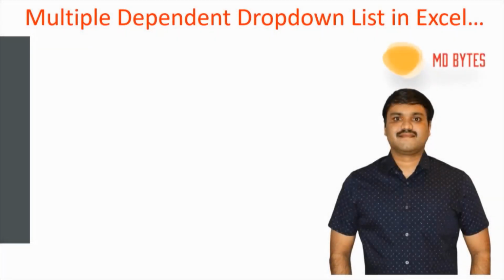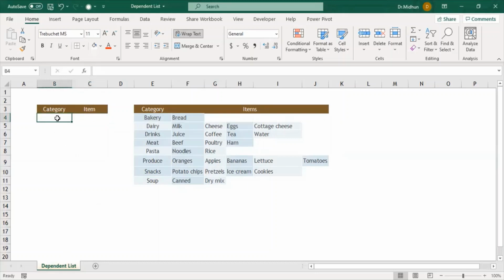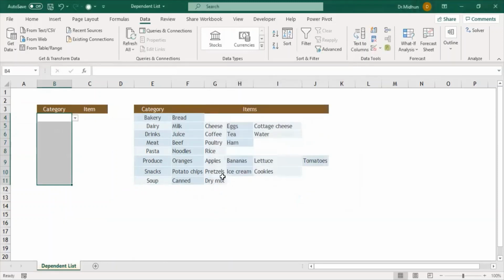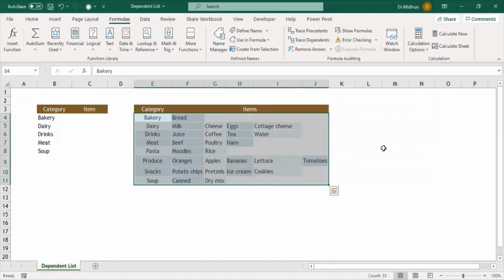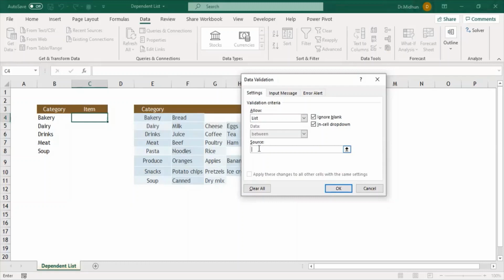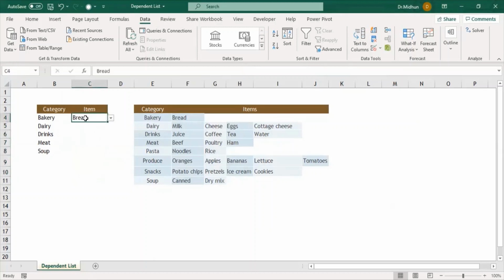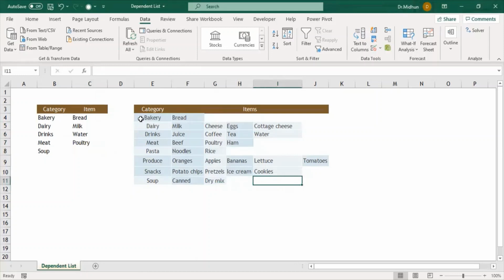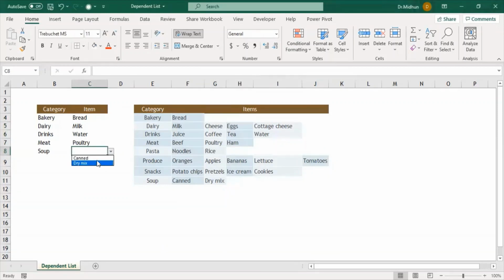Create Multiple Dependent Dropdown Lists in Excel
This tutorial  show you, How create MULTIPLE dependent data validation lists in Excel on the SAME sheet.